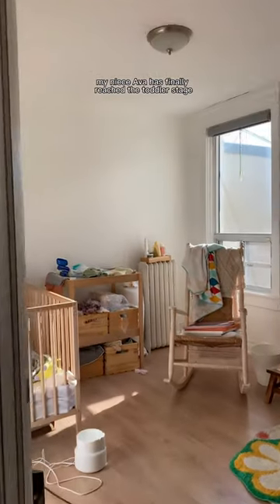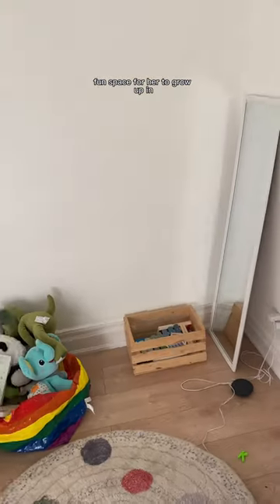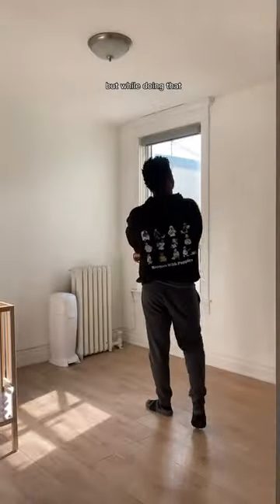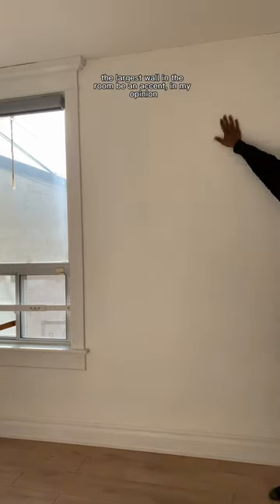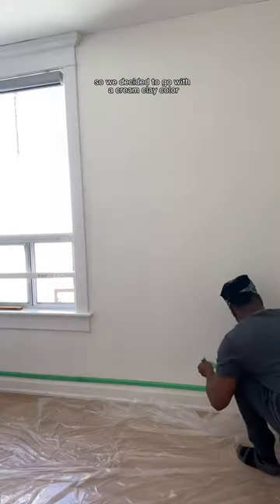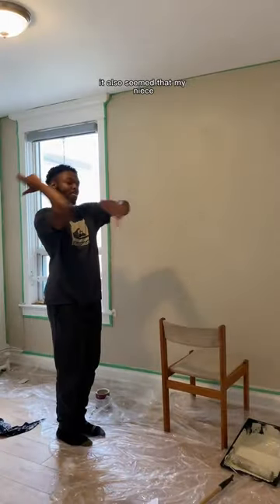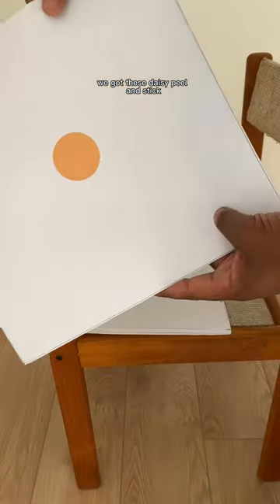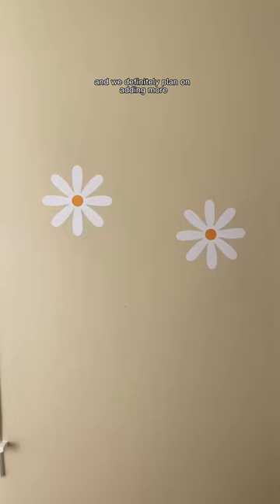Toddler bedroom makeover using Amazon!